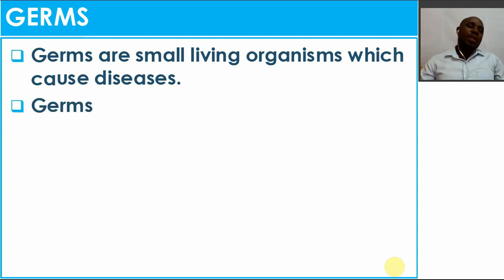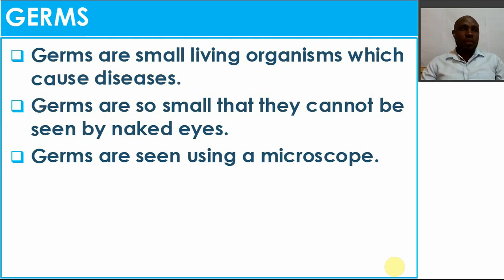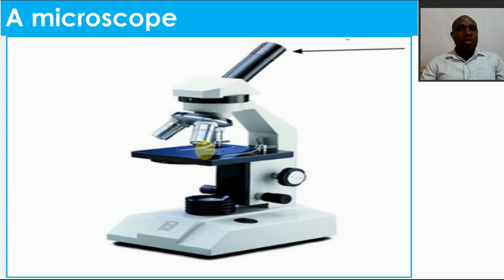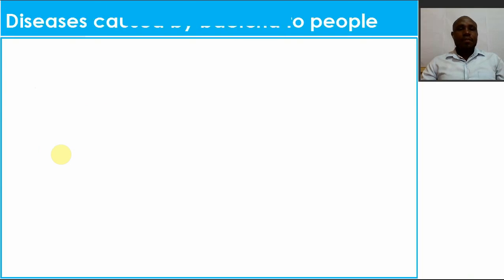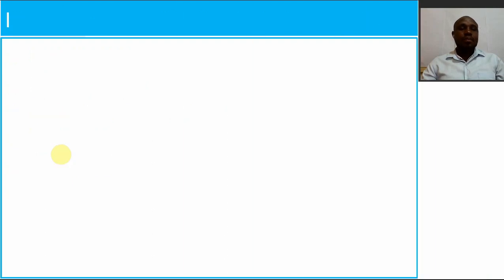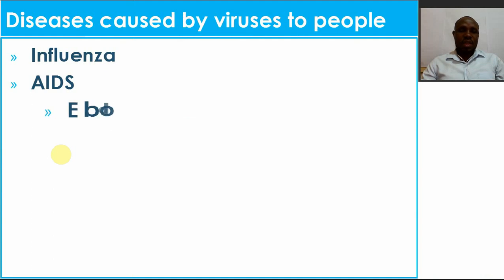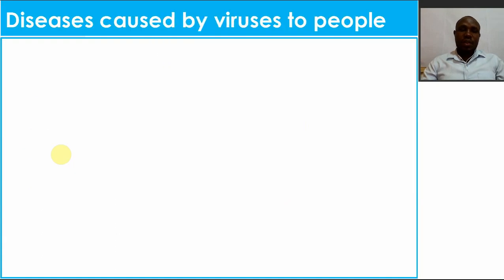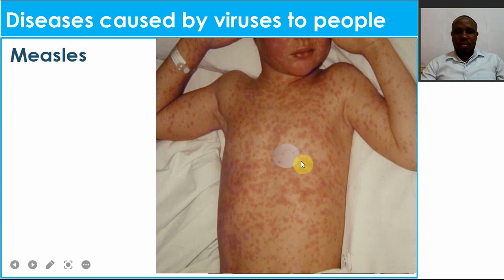P.3 Literacy one Self Study Lesson Sub theme : Germs by Teacher DIdas Tumwesigye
In this lesson the learner, defines the term germs,mentions the instrument used to see germs, names the diseases caused by bacteria and virus